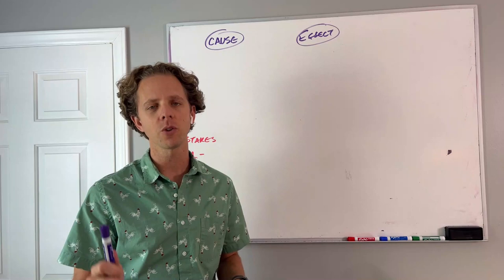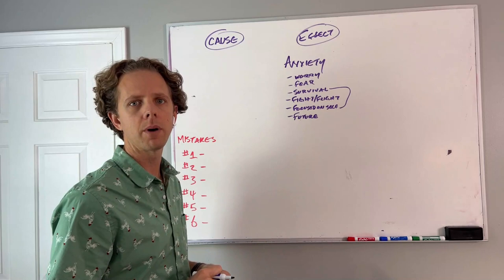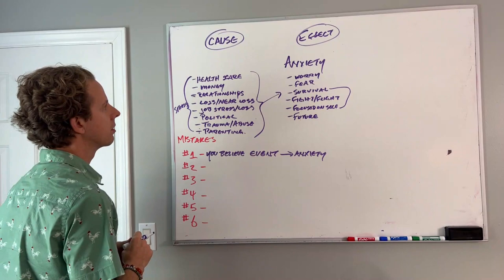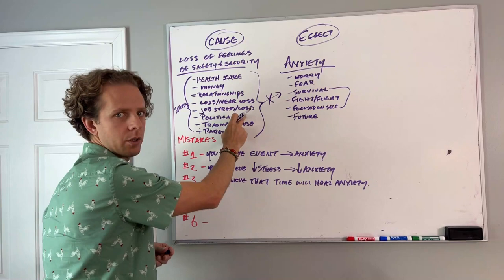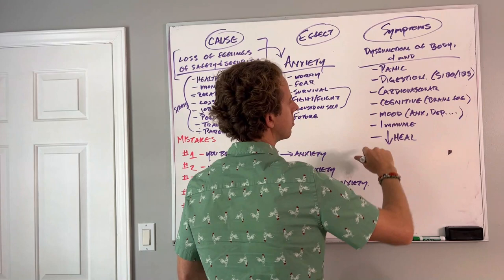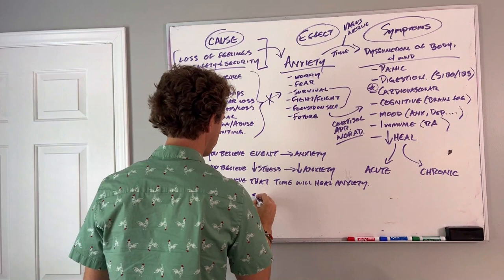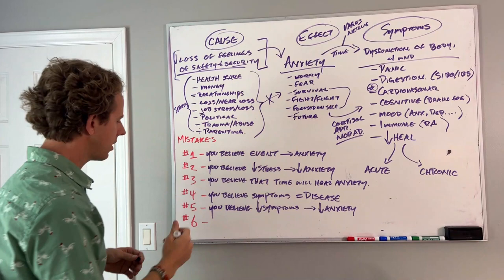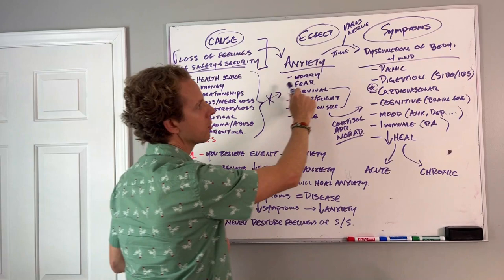6 Mistakes You're Bound To Make When You Have An Incomplete Understanding Of Anxiety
When you lack an accurate understanding of anxiety, you end up doing things that actually make your anxiety WORSE! In this video I walk you through 6 common mistakes that keep most people stuck in anxiety for YEARS.